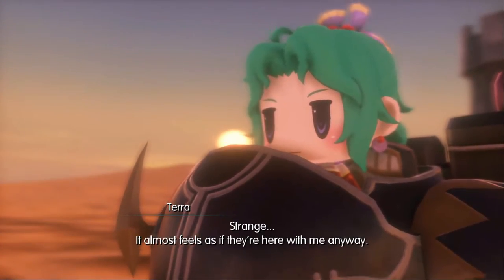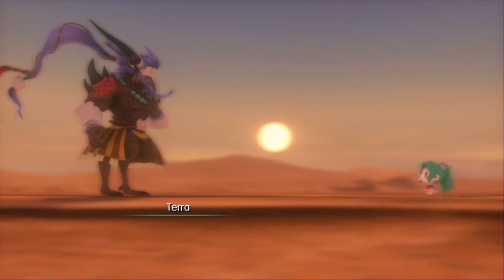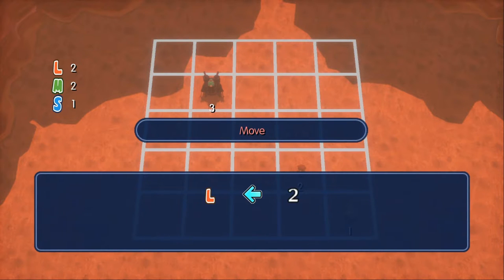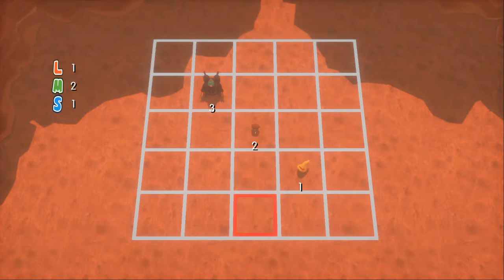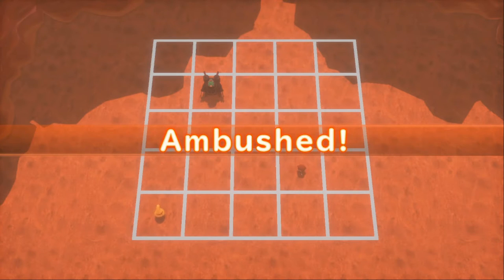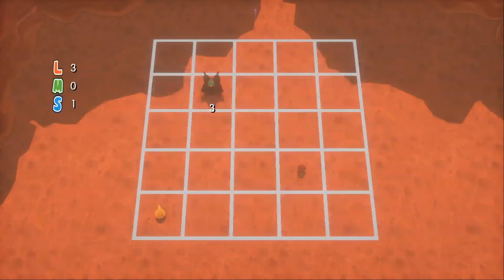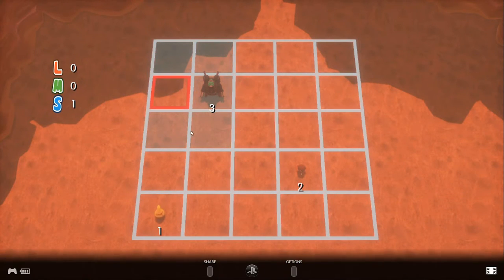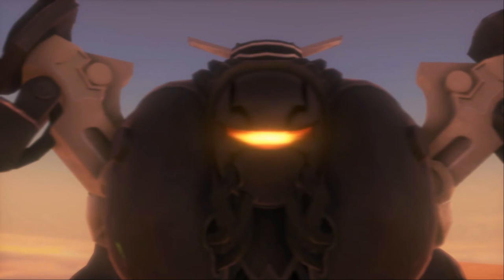WORLD OF FINAL FANTASY - How to Unlock Maduin EXPLAINED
Hope to see you guys again once Final Fantasy 15 is out!

World of Final Fantasy is an upcoming role-playing video game being developed by Square Enix and Tose and published by Square Enix for the PlayStation 4 and PlayStation Vita consoles. It is scheduled for a worldwide release in October 2016. Returning to a more traditional gameplay style from earlier Final Fantasy titles, it revolves around turn-based battles which utilize the series' recurring Active Time Battle system, augmented with a stacking mechanic where stacking allied characters and monsters affects stats and turn numbers.

World of Final Fantasy is primarily set in the world of Grymoire, a land populated by classic Final Fantasy characters and monsters from across the series, while being unconnected to any other series entry. The storyline focuses on siblings Lann and Reynn, who suffer from amnesia and hold the power in one of their arms to capture and wield Mirages, the monsters of Grymoire. Lann and Reynn travel to Grymoire to recover their memories, gradually mastering their powers and becoming involved in the conflicts consuming the world - these include fights between rival factions within the native Lilikins, and the impending threat of the Bahamut Army.

Development started around the concept of a Final Fantasy title aimed at a wider and younger audience, focusing on a light tone and stylised graphics compared to the mainline entries. It was the directorial debut of Hiroki Chiba, who had worked as a scenario writer for the series and also created the story for World of Final Fantasy. The character designs, which were directly influenced by the chibi designs for Pictlogica Final Fantasy, were created by Yasuhisa Izumisawa; the larger characters were designed by Tetsuya Nomura. The music was written by Masashi Hamauzu, and again aimed to be lighter in tone and incorporating remixed classic themes and original music.

First announced at the 2015 Electronic Entertainment Expo, World of Final Fantasy was intended as a celebratory title to commemorate the series' 30th anniversary. A worldwide release was planned from an early stage, with localization running parallel to the development and Japanese voice recording. In order to keep the characters true to their original appearances, the localization staff who first handled them were brought in to translate their dialogue.